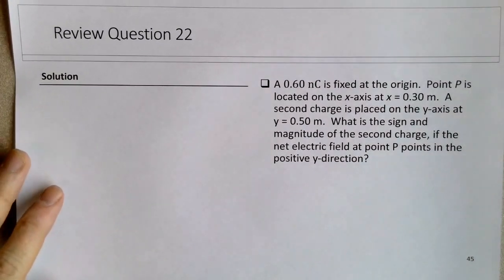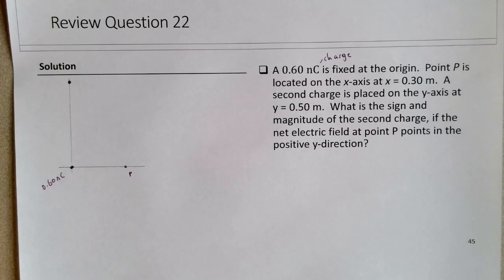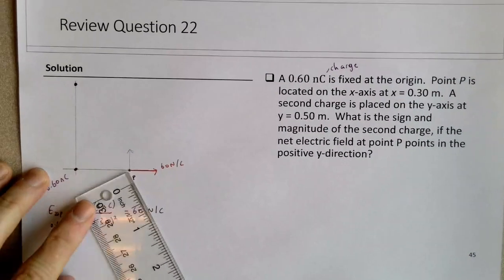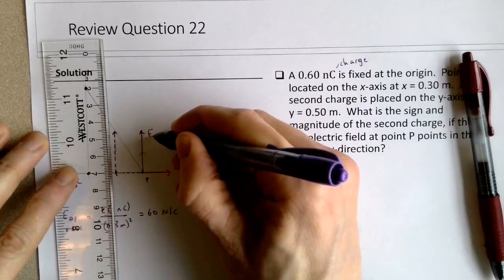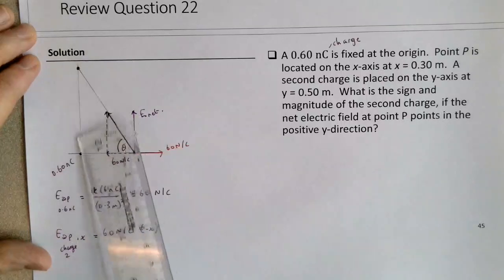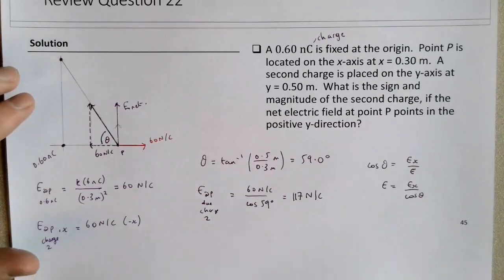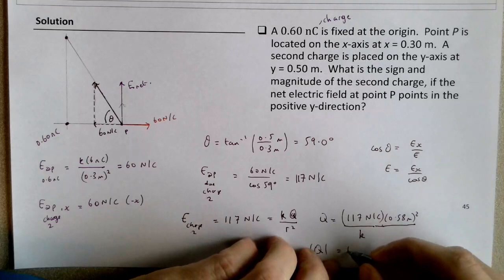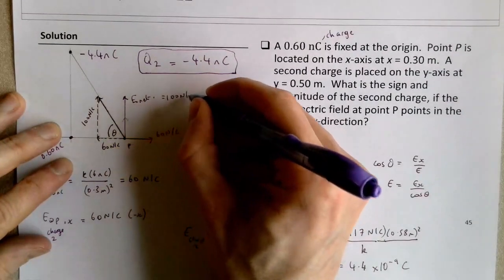Electric Fields and Vector Superposition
A question on adding electric fields in two dimensions.